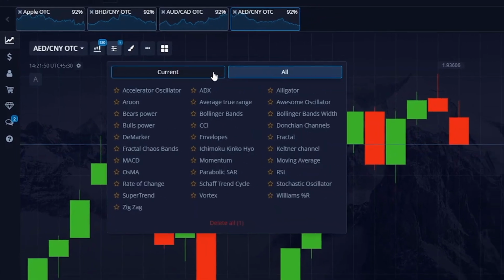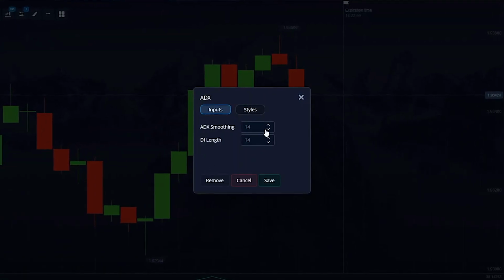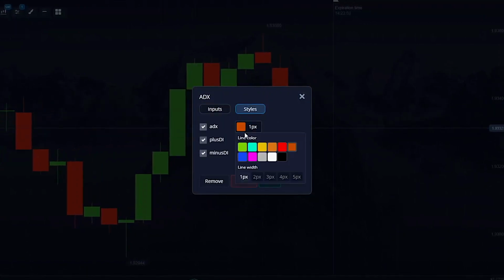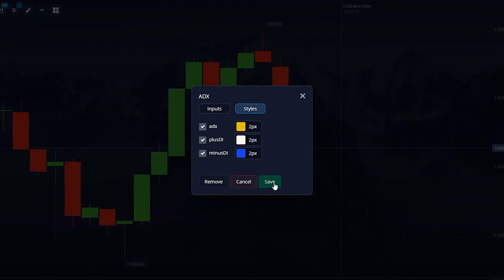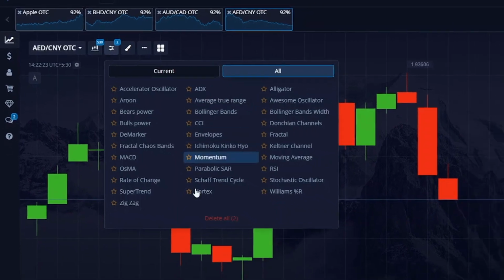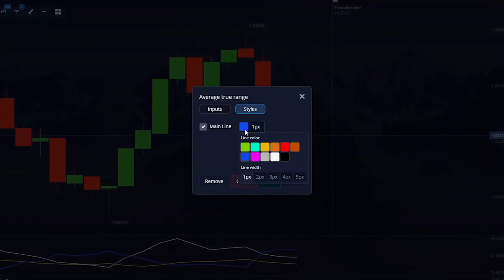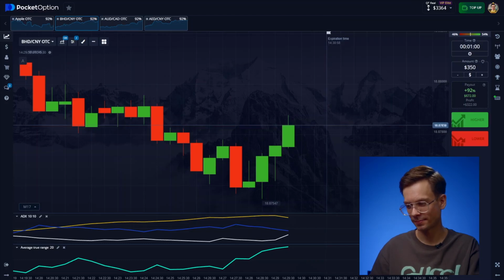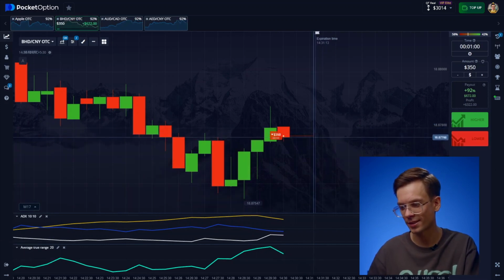Top Strategy For Success! Tactics For Big Results! (Tested!)